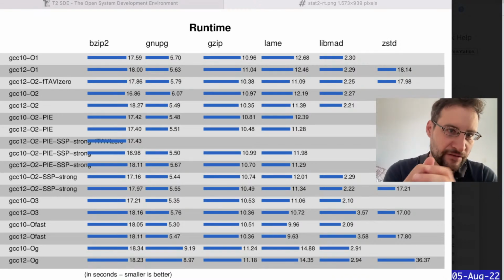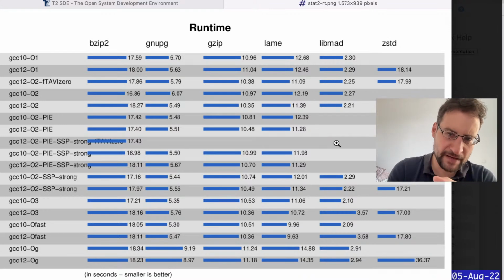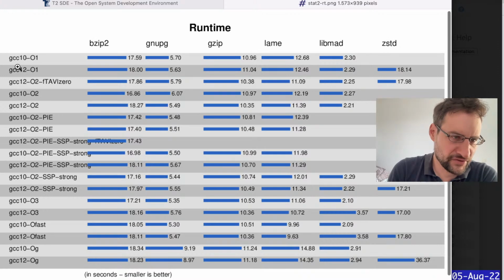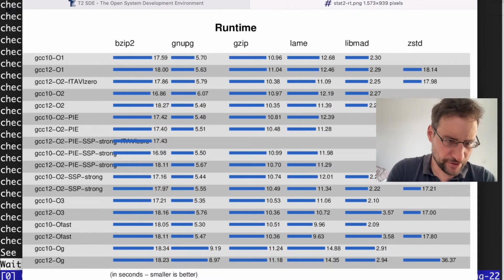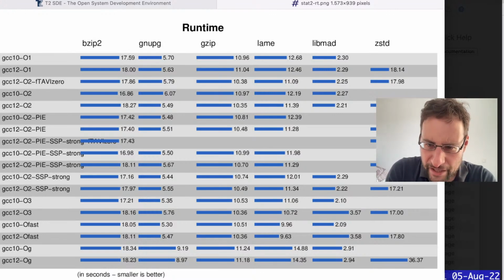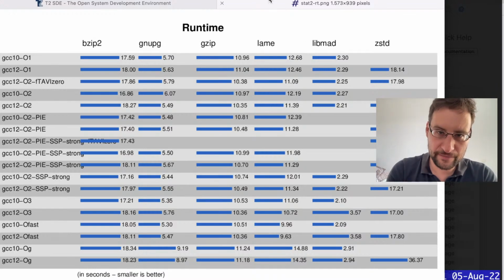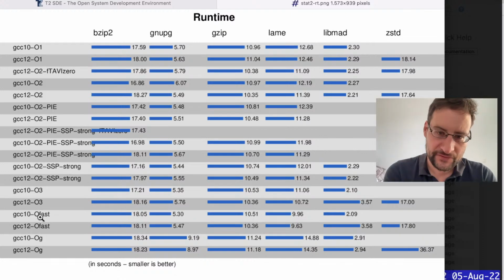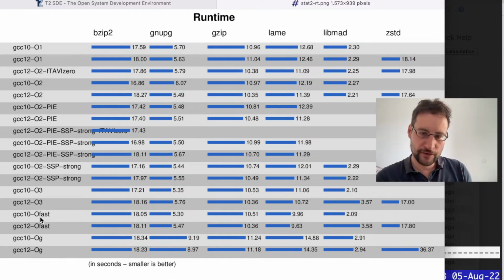GCC 12 is how much FASTER ?!?! The state of C optimization: GCC 10 vs 12!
Let's take a quick look at GCC C compiler optimization for OpenSource t2sde Linux ;-/ Ad: laptops & more @Amazon